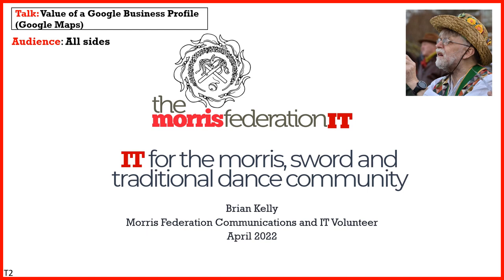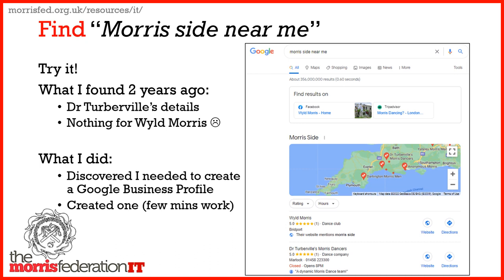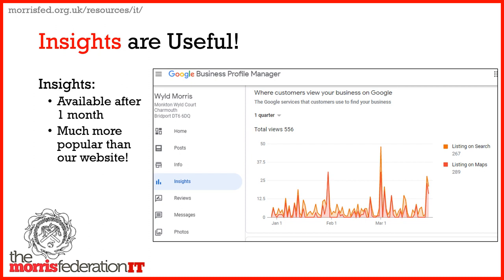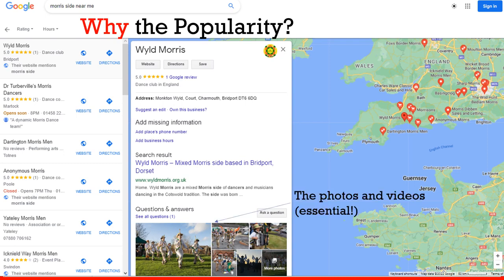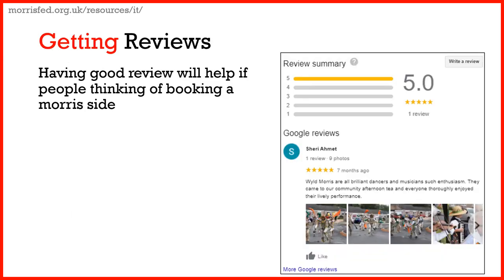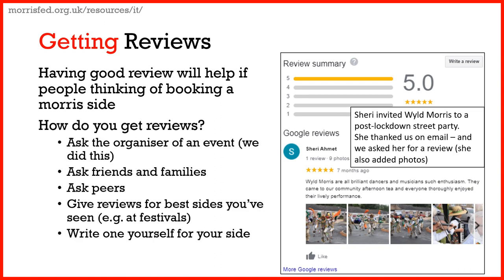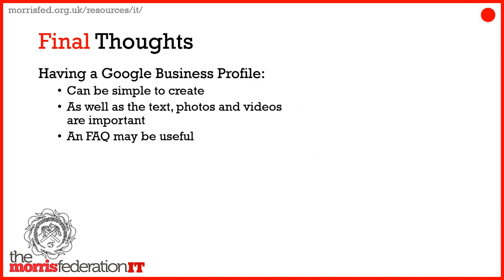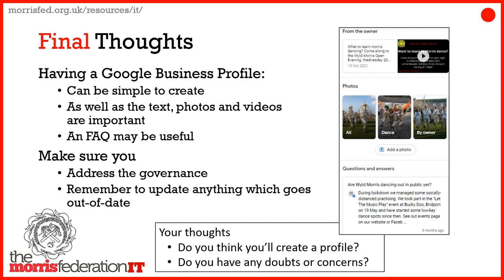Talk on Creating a Google Business profile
Slides and audio for a talk on "Creating a Google Business profile" given by Brian Kelly

Timestamps:
00:00 Creating a Google Business profile
00:30 Find a side near me
00:50 Create a business profile
01:21 Updating your profile
01:34 Insights are useful
01:50 Why the popularity?
02:37 Reviews influence people
03:08 Getting reviews
04:11 Quirks of searching
04:29 Final thoughts